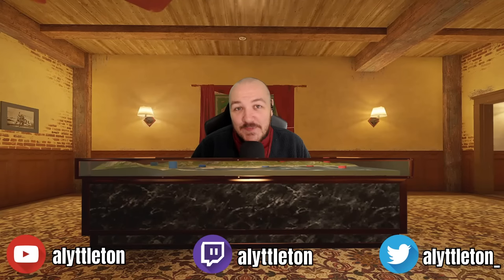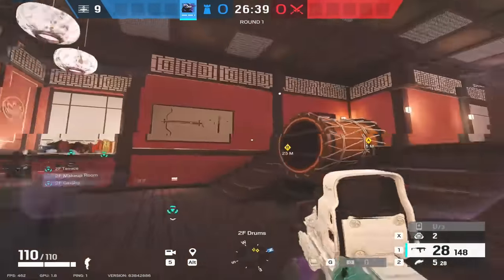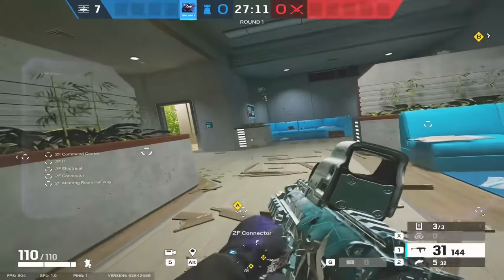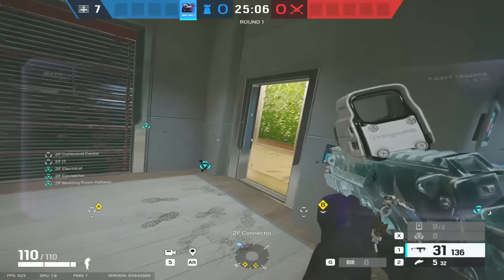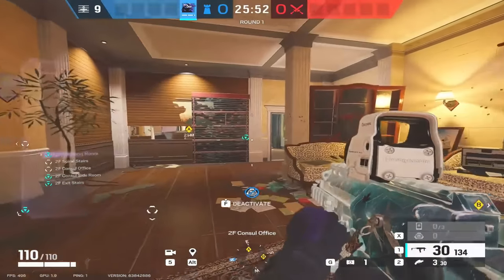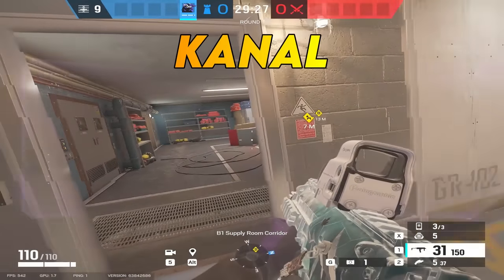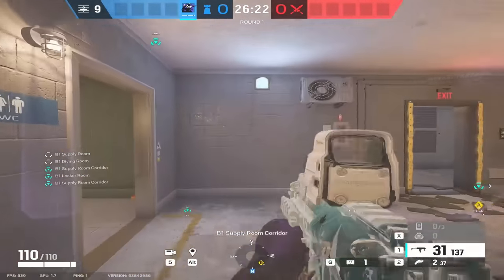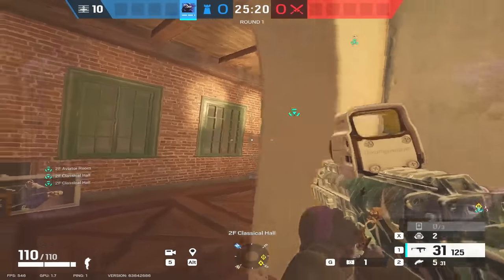Use These Fenrir Setups and Thank Me Later! - Rainbow Six Siege 2024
The 5 BEST Fenrir site setups for Nighthaven, Consulate, Kanal, Villa and Skyscraper.

0:00 Intro
Skyscraper 1:08
Nighthaven 4:54
Consulate 11:04
Kanal 16:17
Villa 19:51
SUB TO THE CHANNEL!  22:23